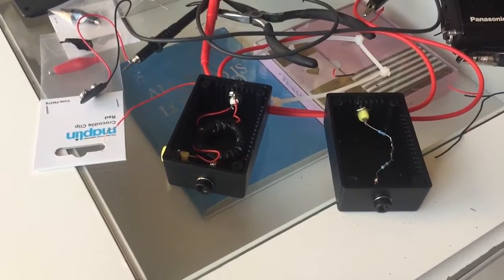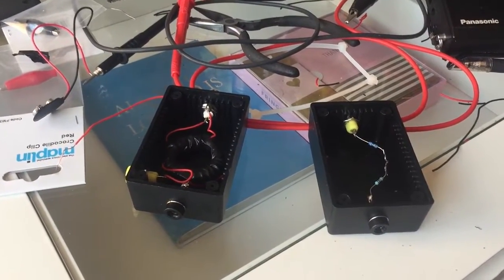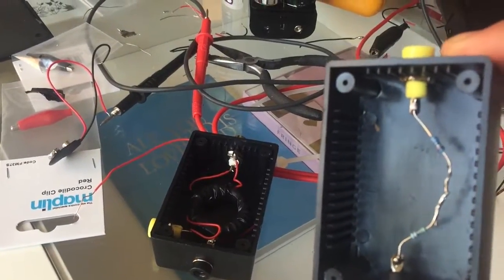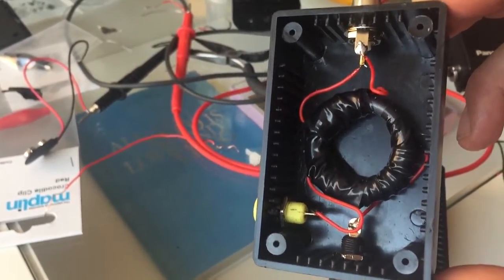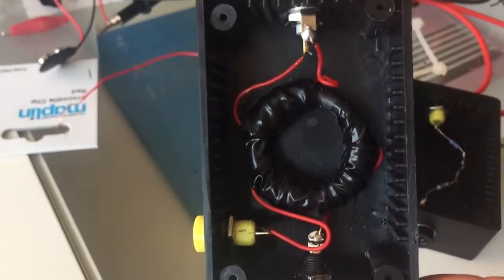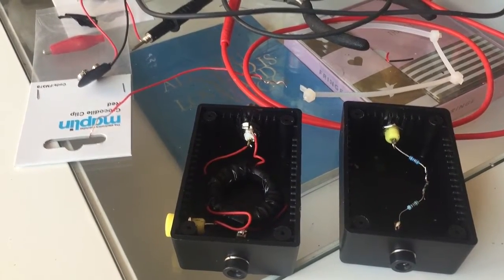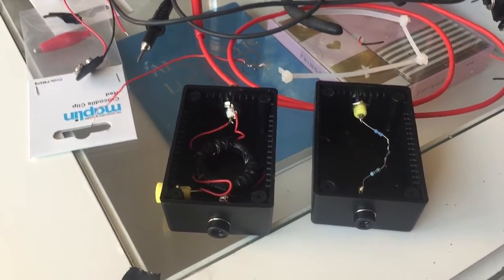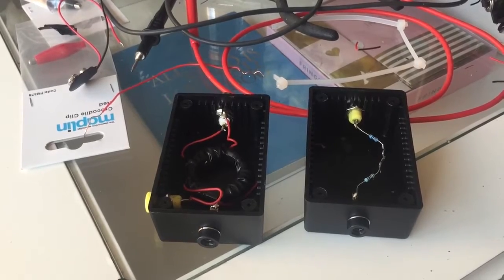Project update: 200 metre deployable antenna system - standard longwire & Beverage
Hi there, I'm in the process of building some additional components to allow conversion of my 200 metre deployable longwire antenna into a (more directional)  Beverage which will be very suitable for MW DXing. This involves constructing a balun in a weather-proof enclosure and similarly, a termination resistance. I also need to put together earthing cables (as short as possible) and have copper pipe earthing in-place at the woods - hidden somehow in order that they don't disappear lol. The idea is that this deployable antenna system can be used in both the standard longwire and directional Beverage guises - all I have to do is plug in the additional components prior to my DXing session. More work to do, but here's an update on progress so far.